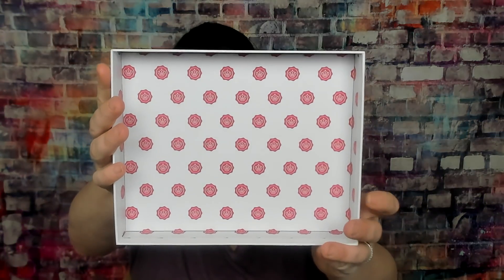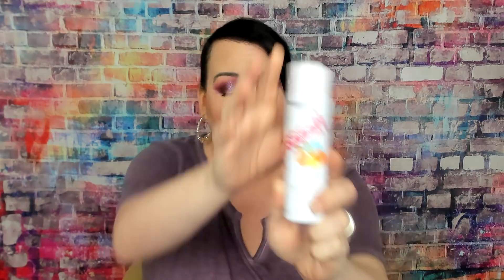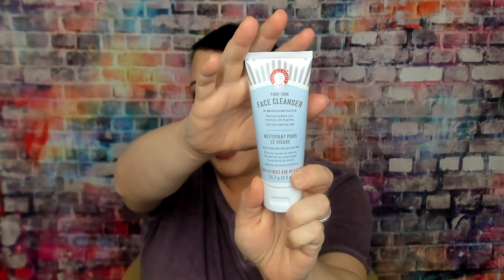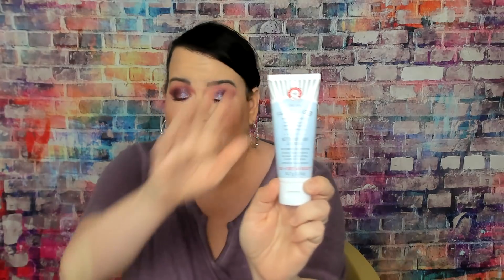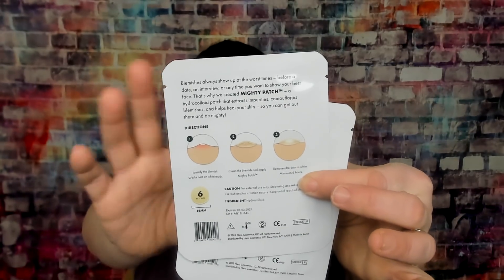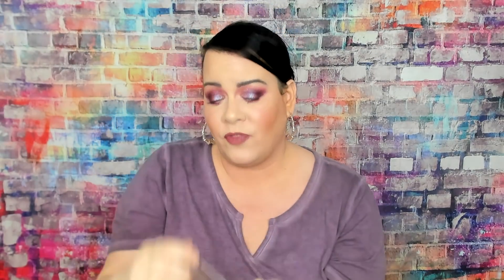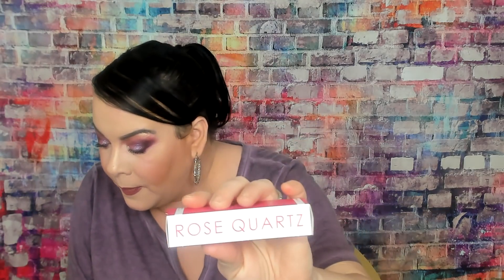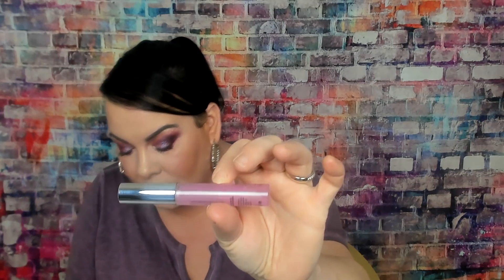Glossy Box Unboxing // February 2019 // Help me Decide!!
In today's video I am unboxing the February 2019 Glossybox.

Help me decide whether should cancel or continue another 3 months subscription

                                SAVE 20%OFF

                                SAVE 20%OFF